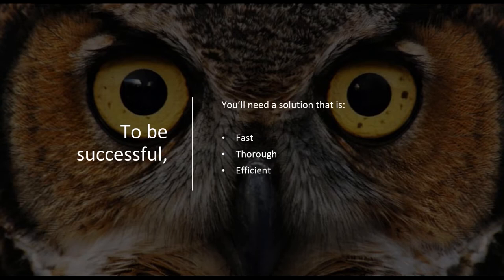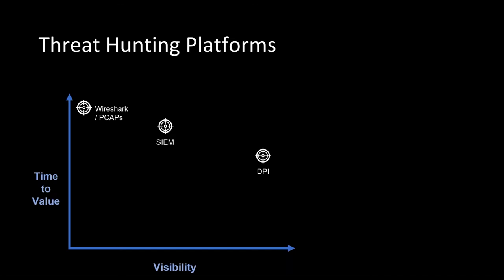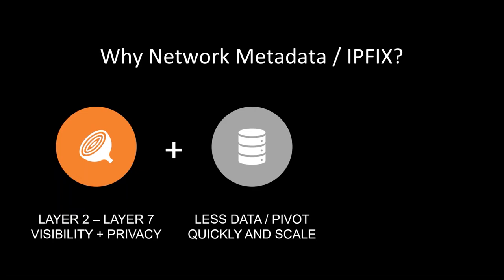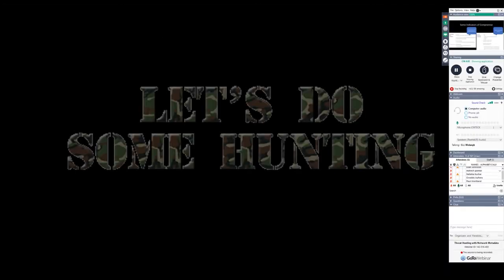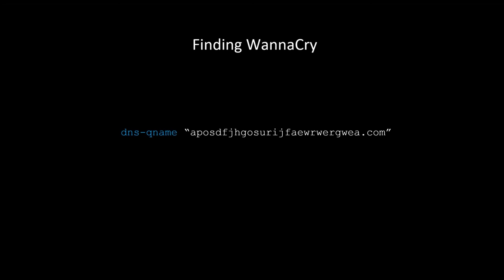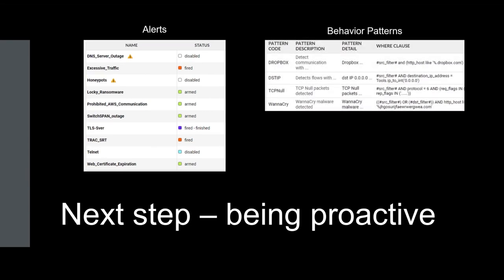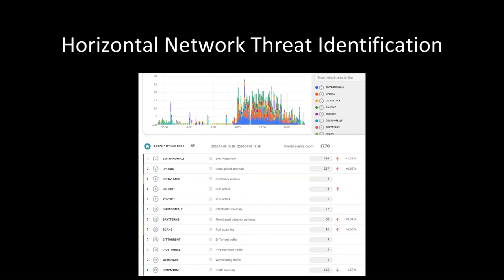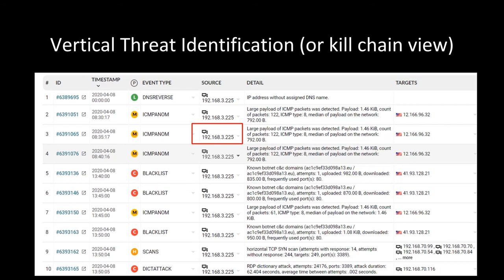Threat Hunting with Network Metadata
Maintaining a safe and secure network is not optional with an ever increasing amount of threats and methods of intrusion.

Learn how you can leverage network metadata for fast and effective threat hunting, today. In this webinar, you will see how bringing together NetOps and SecOps information can help your organization continually locate and validate past and present indicators of compromise more efficiently